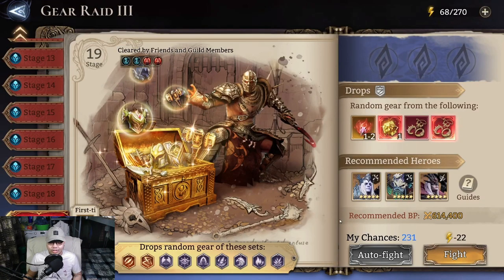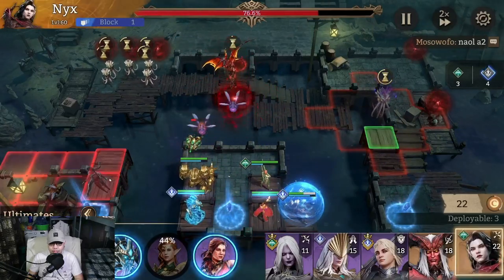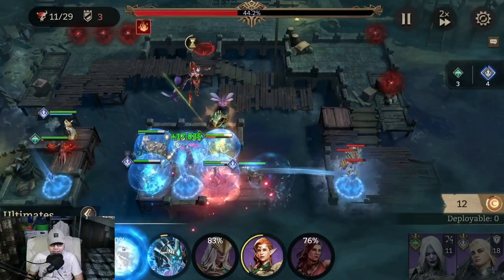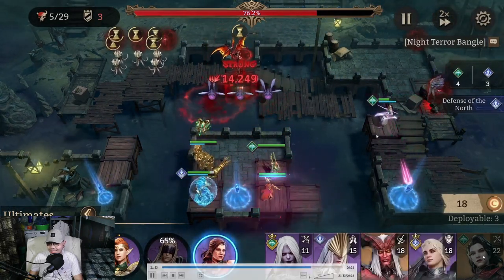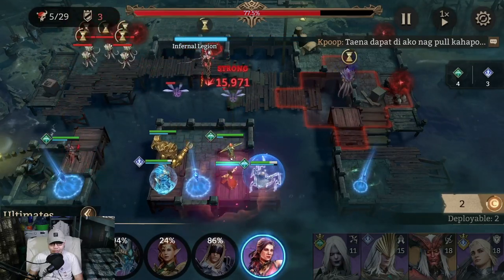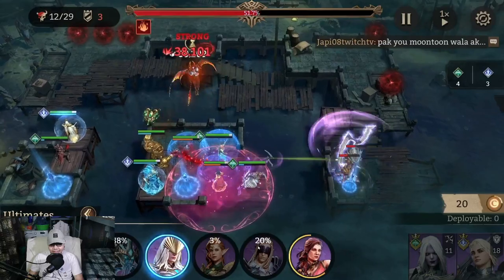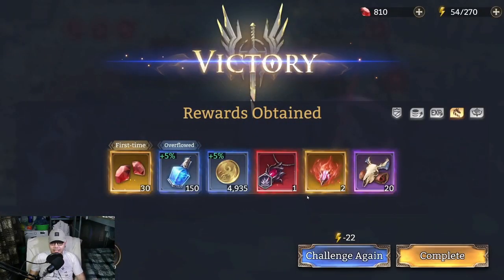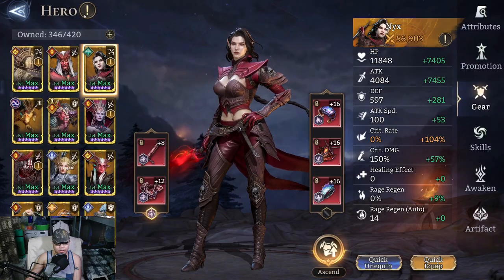I FINALLY FINISHED GEAR RAID 3 STAGE 19 AS A FREE TO PLAY WITH THEOWIN! [Watcher of Realms]